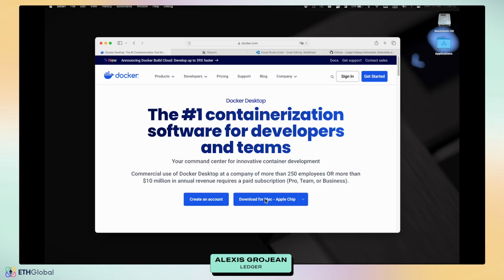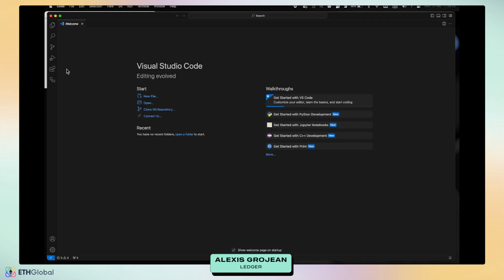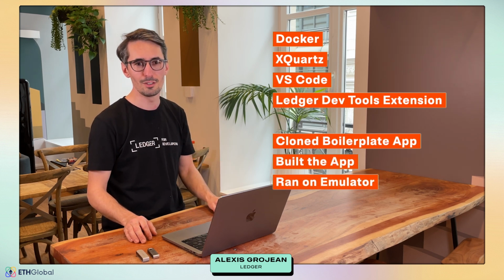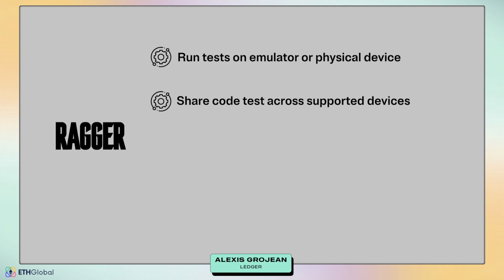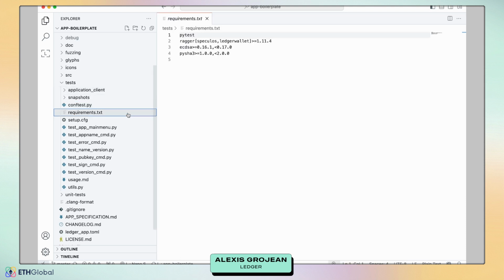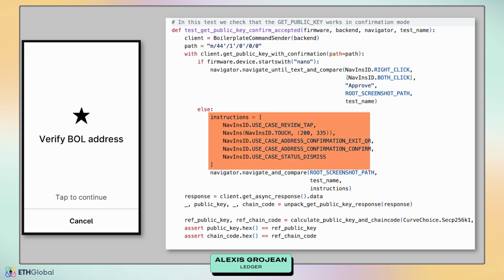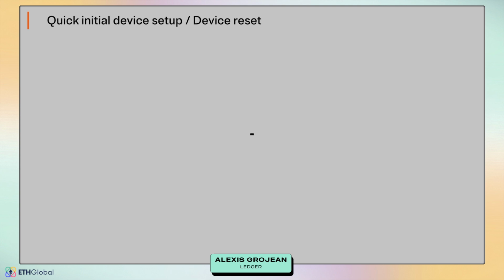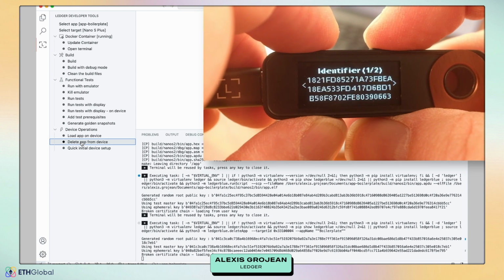Ledger Workshop - ETHGlobal San Francisco 2024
This workshop from Alexis Grojean titled, "Quick Start Your Project with Ledger" anticipates ETHGlobal San Francisco, a 3-day hackathon happening from October 18 to 20, 2024, bringing together the most skilled web3 developers, designers and product builders from all around the globe for a weekend-long adventure to advance the Ethereum ecosystem!